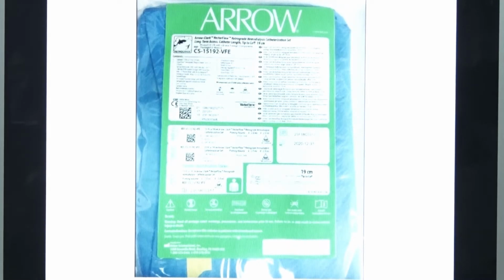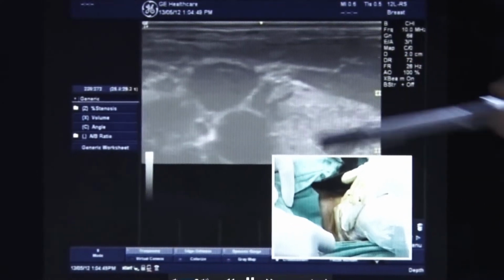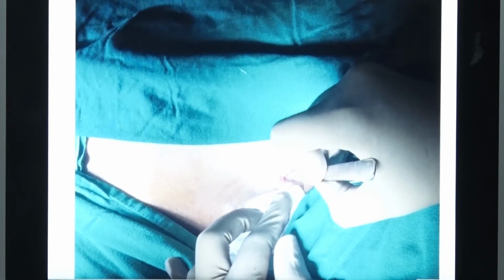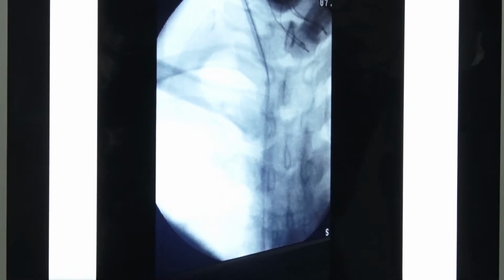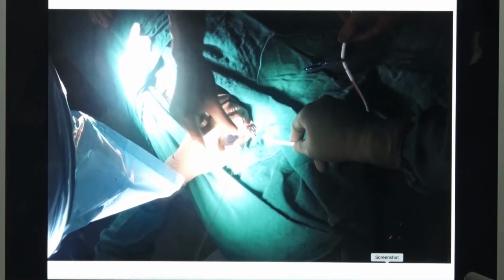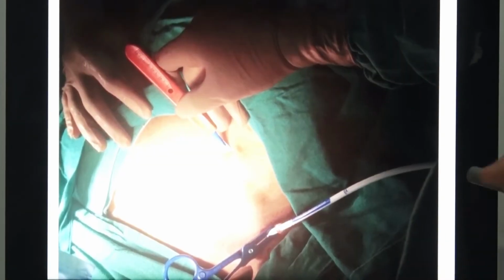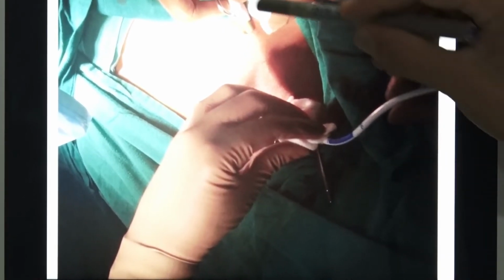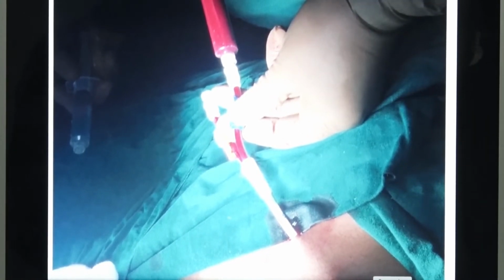Anatomy of Central Veins | Ante - Grade and Retro - Grade Tunneled Dialysis Catheter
Anatomy of Central Veins | Ante - Grade and Retro - Grade Tunneled Dialysis Catheter Placement

by Dr. Gaurav Sagar